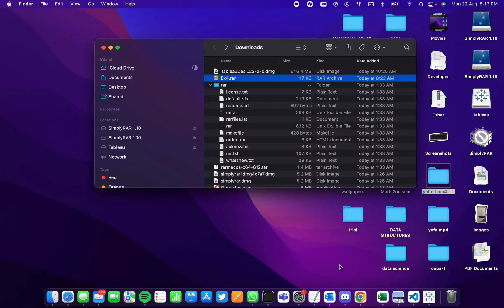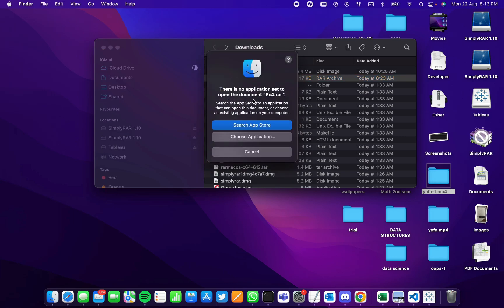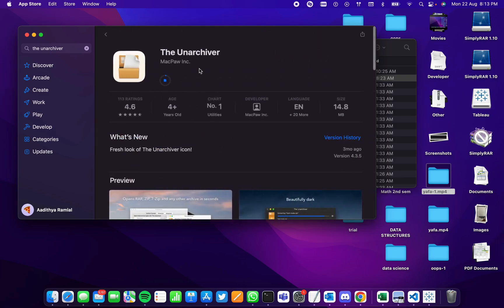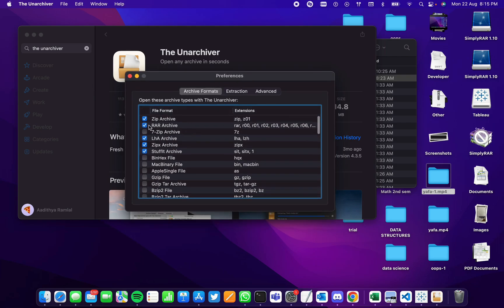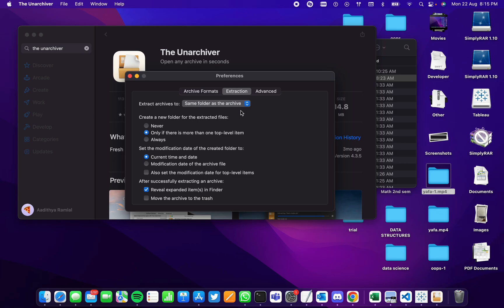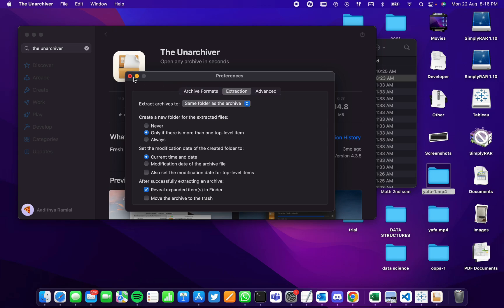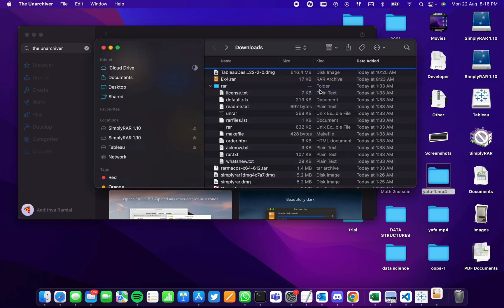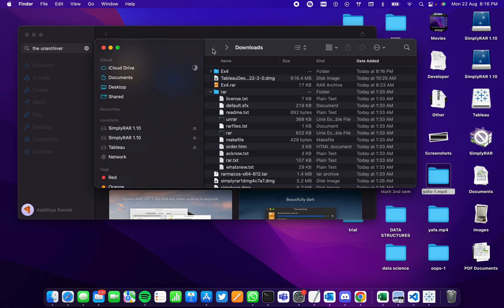How to Open RAR Files on Macbook (2022)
RAR winrar Macbook Learn how to open and extract a RAR file on Macbook using apps such as the unarchiver or WinRAR. You can easily install such apps from app store and it will open the file.